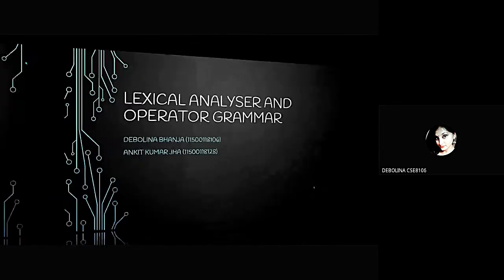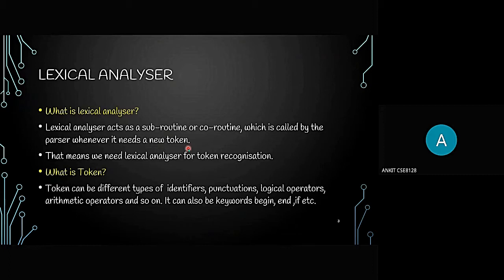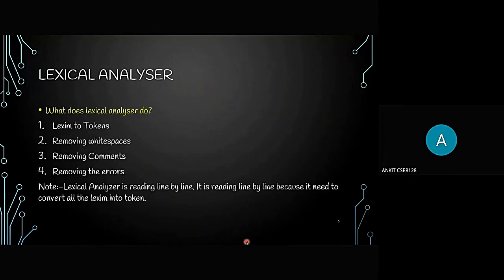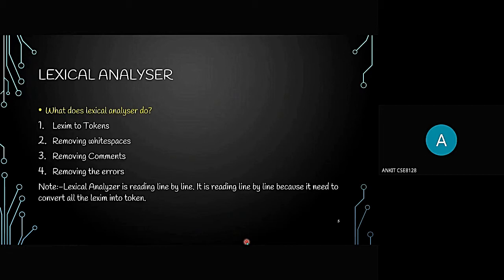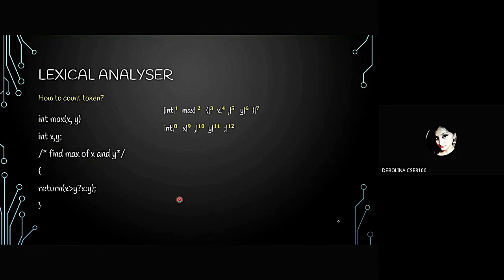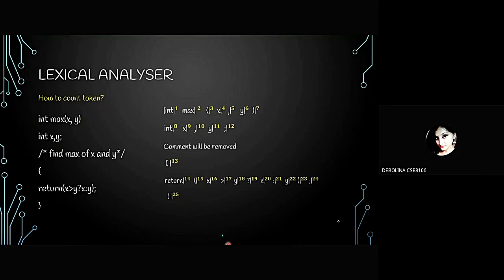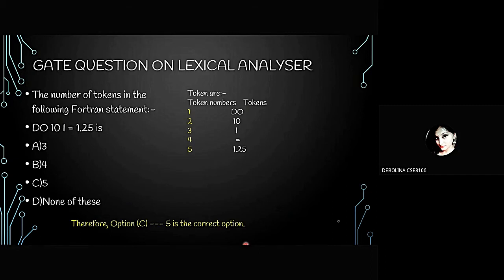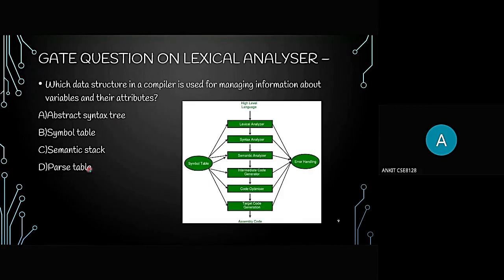Lexical Analyser & Operator precedence grammar b Debolina & Ankit on 3-Dec-2020